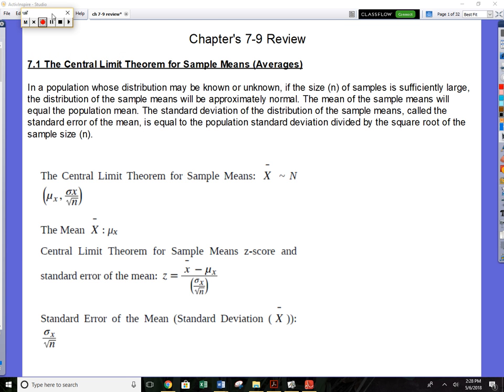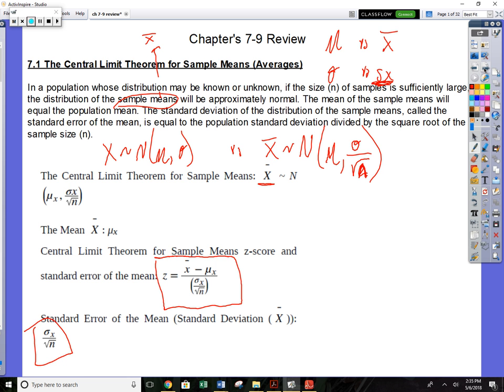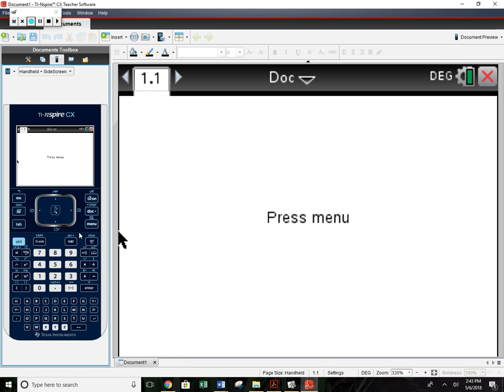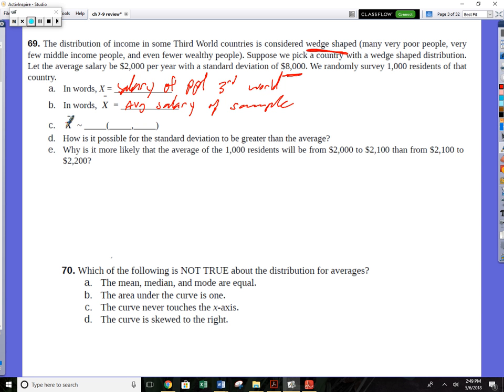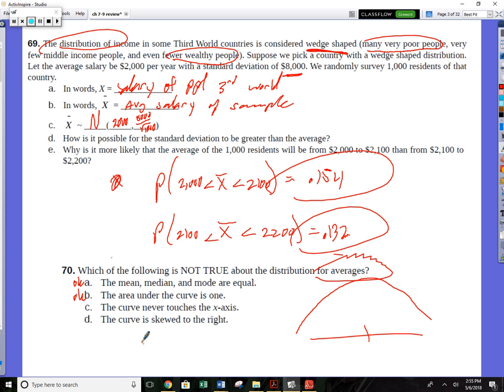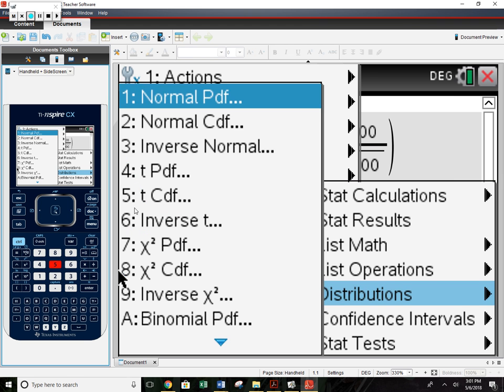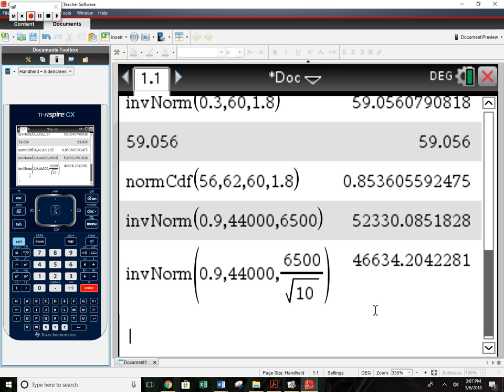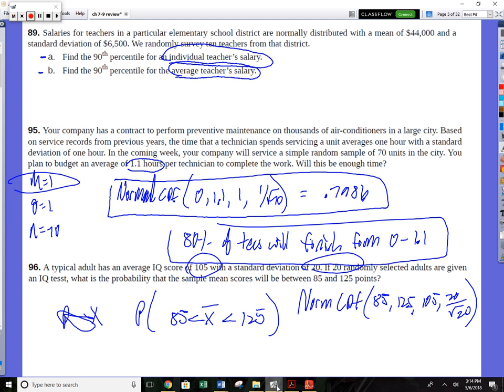ch 7 review